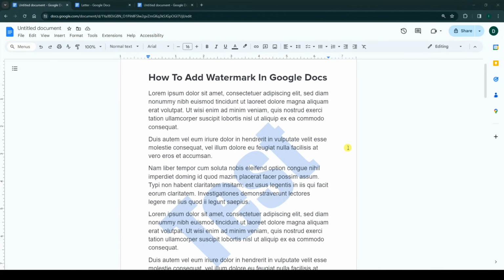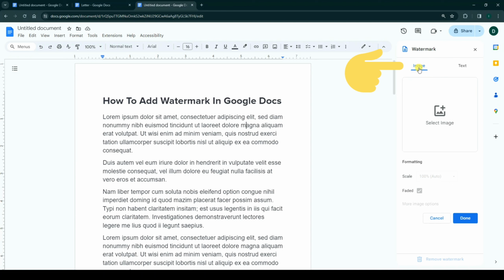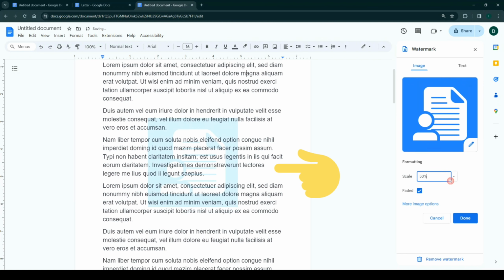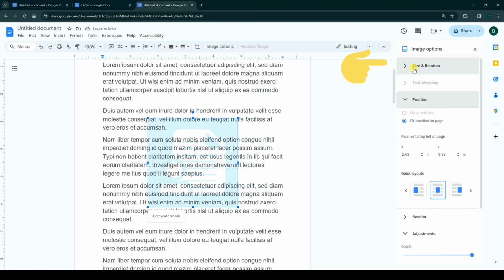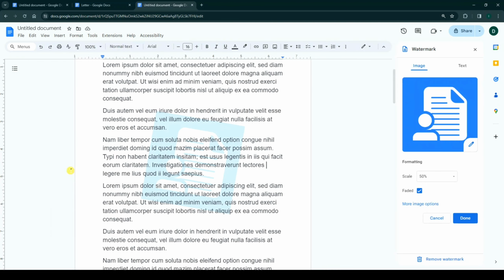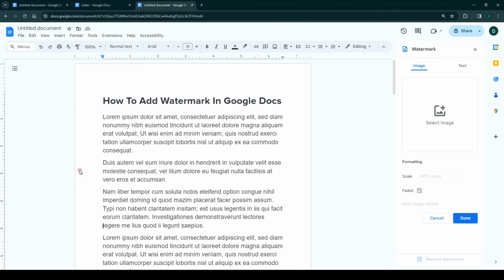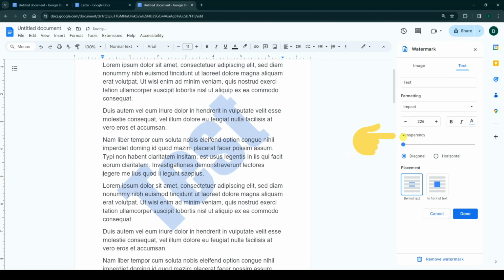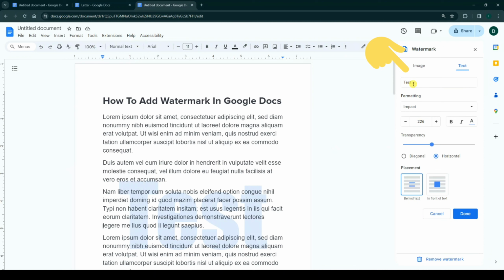How To Add Watermark In Google Docs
in this tutorial video we learn how to add watermark in google docs

in this google docs tutorial video we learn How to add watermark, how to edit watermark and how to remove watermark in Google Docs

how to add image as watermark in google docs: 00:42
how to add text as watermark in google docs: 03:28